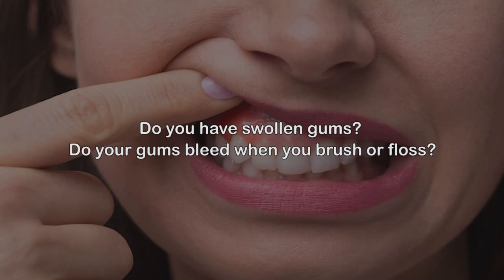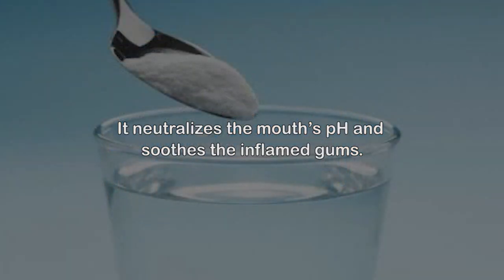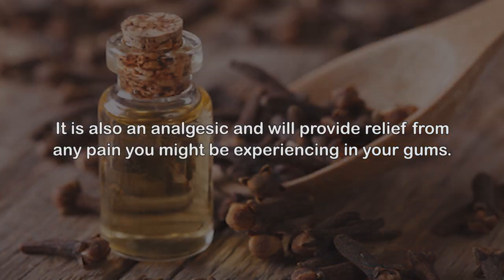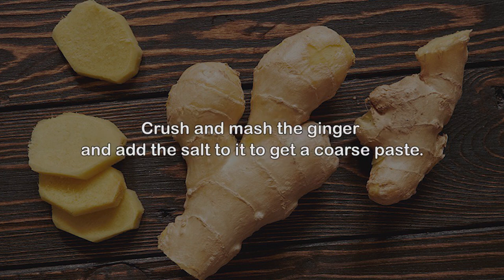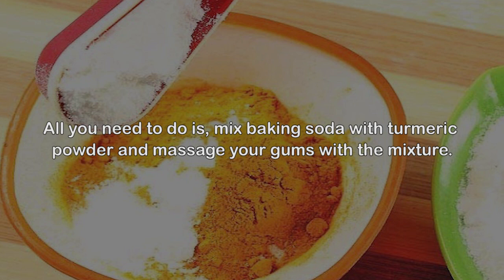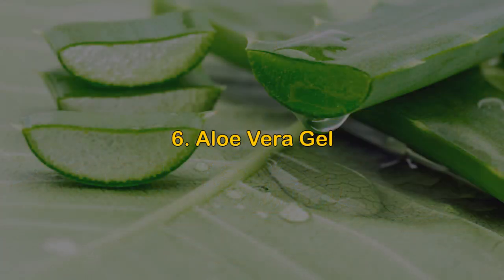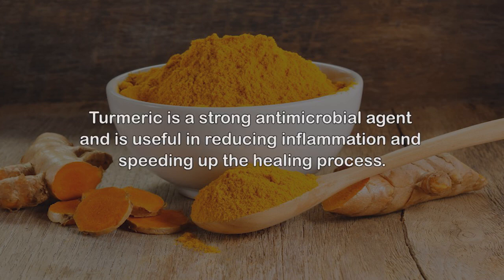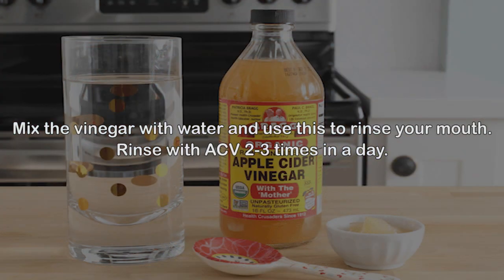How To Treat Swollen Gums Fats and Naturally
Do you have swollen gums? Do your gums bleed when you brush or floss?
You probably often go through a lot of discomfort and pain that makes daily life difficult for you. Eating meals or even drinking slightly cool water sends shudders down your spine because of the swelling in your gums.
You want to help ward off the swelling and the discomfort? Well, the good news is you can alleviate a lot of your symptoms at home, with DIY remedies.
1. Salt Water
2. Clove Oil
3. Ginger
4. Baking Soda
5. Lemon Juice
6. Aloe Vera Gel
7. Turmeric
8. Apple Cider Vinegar

You can find the best articles for natural remedies, home cures, diets and weight loss, health tips and many more.